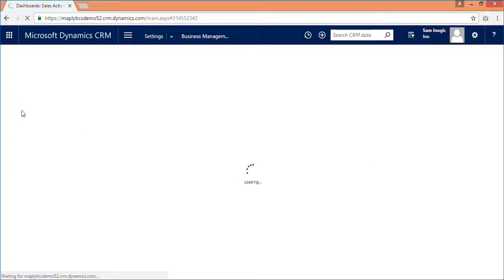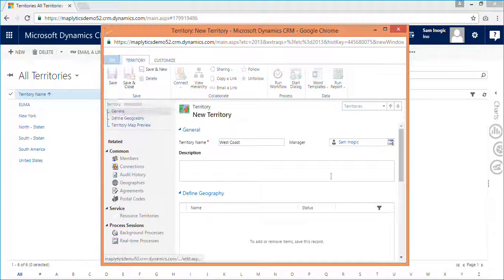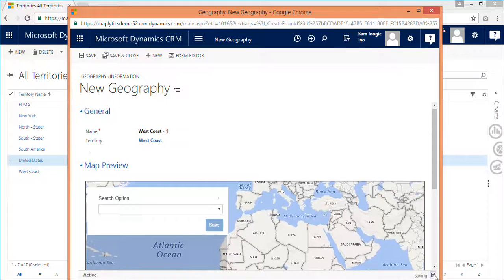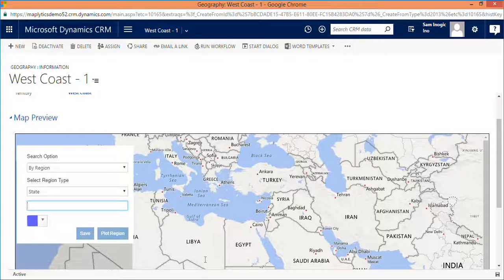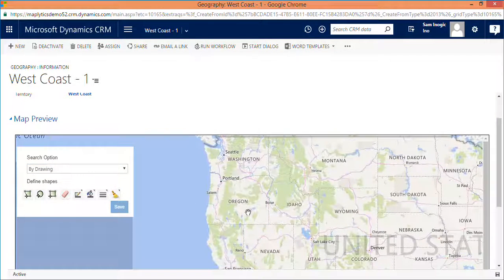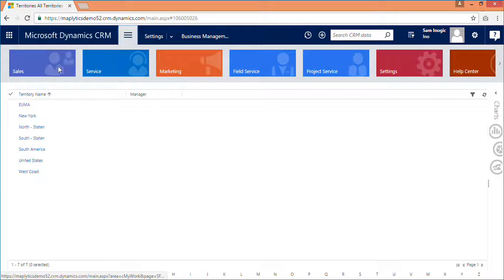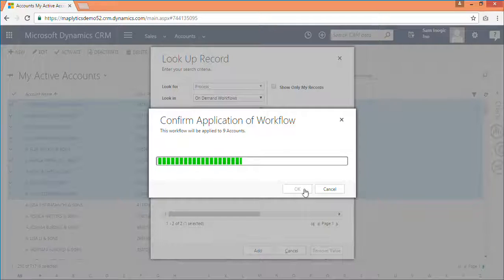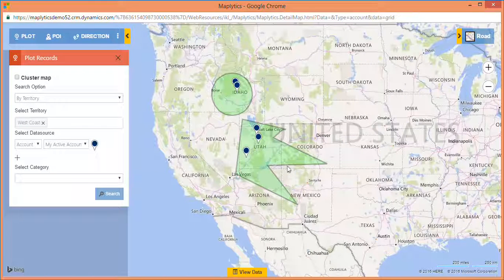Sales Territory Management in Dynamics 365 CRM using Maplytics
With Maplytics™, we tried to extend and enhance territory feature letting you perform Sales Territory management within Dynamics 365 CRM. You can now define geographic regions to be added to a particular territory by providing list of zip codes, name of city or state, or by drawing the region on map to be covered in that territory. This video explains how this work.